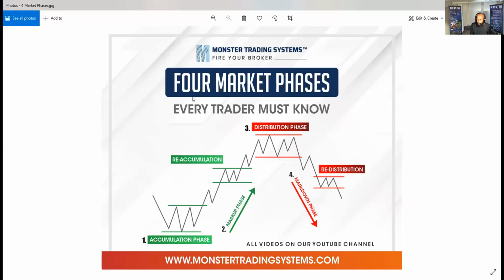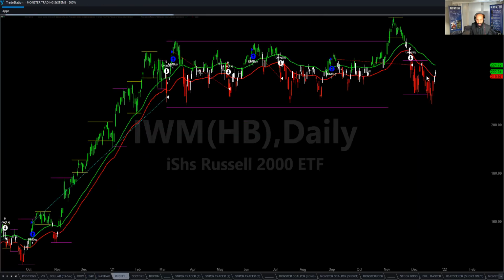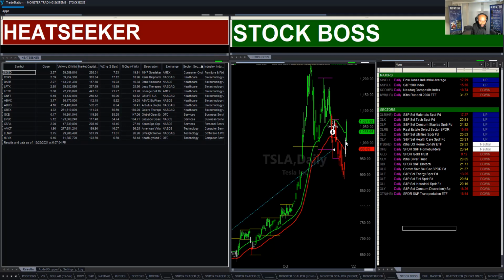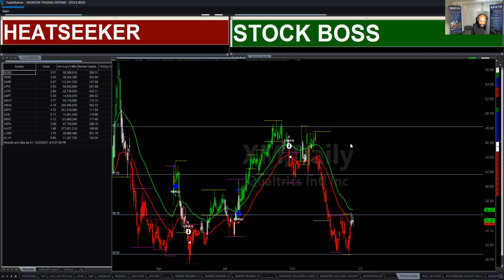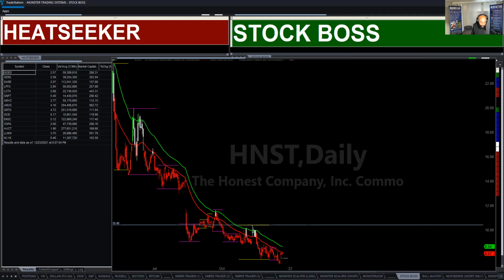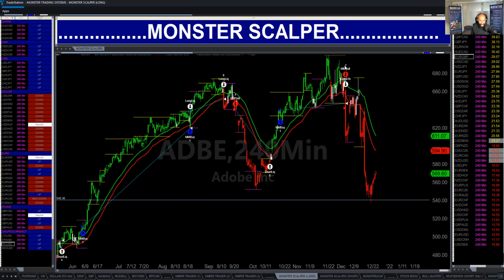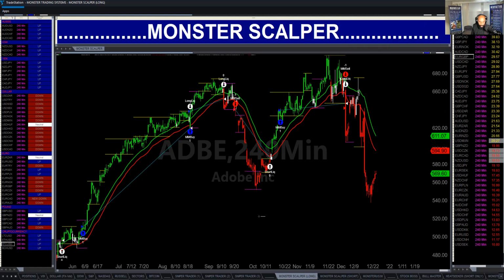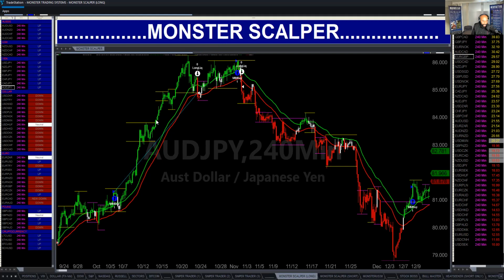Episode 133: Learn-To-Trade Class for Stocks, Forex, Crypto & Futures